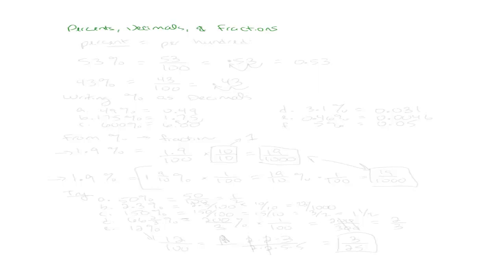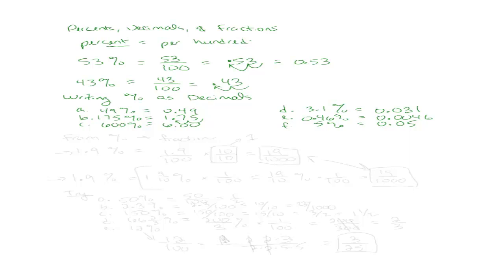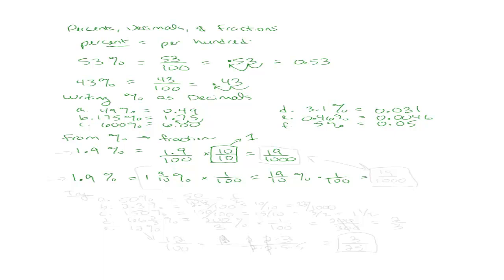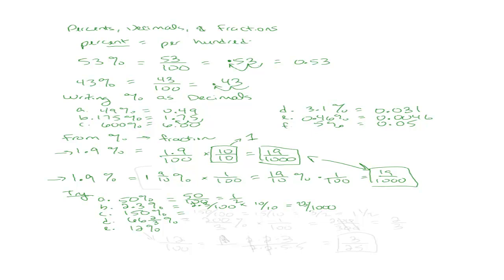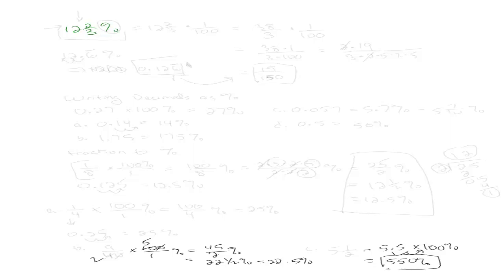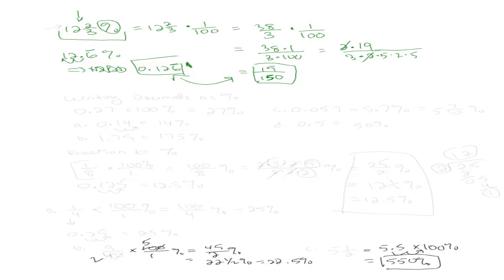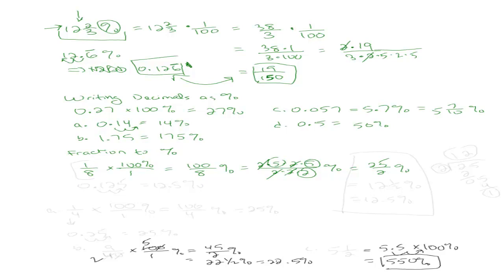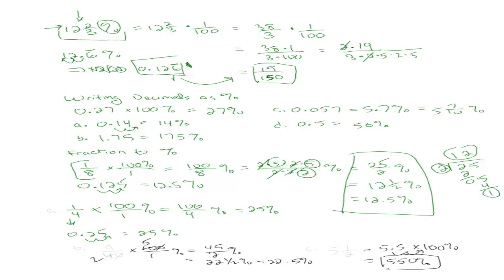Fractions, Decimals, and Percents